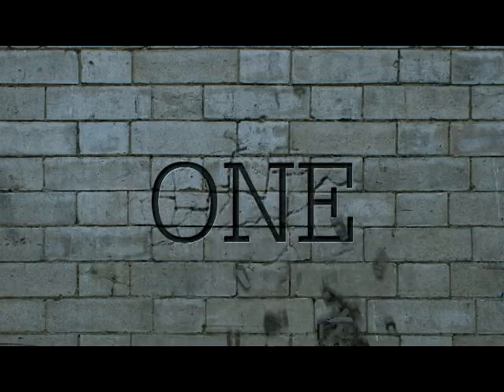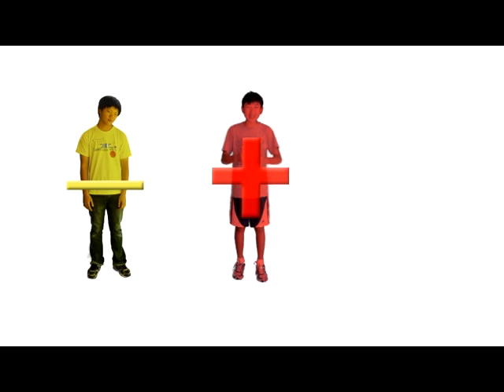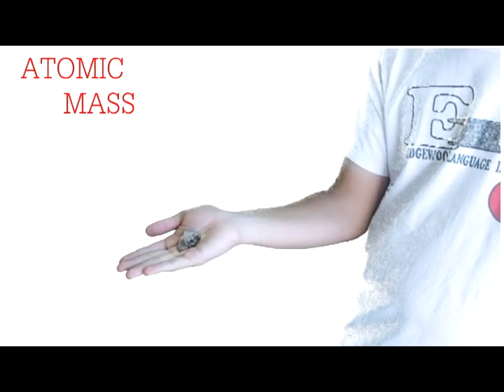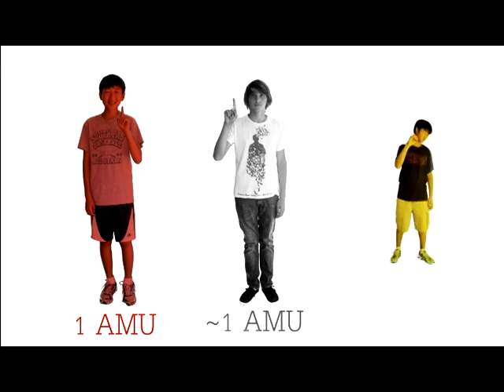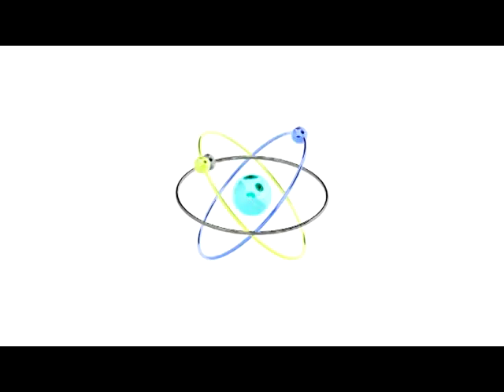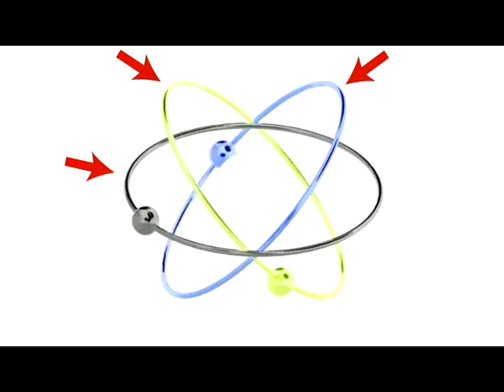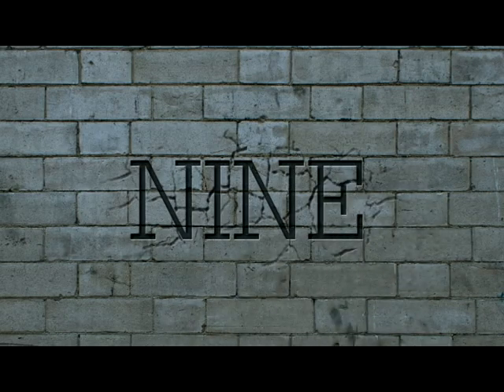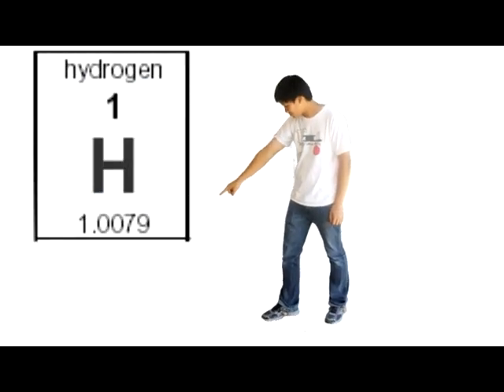Introduction to Atoms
An eighth grade project on an introduction to atoms.